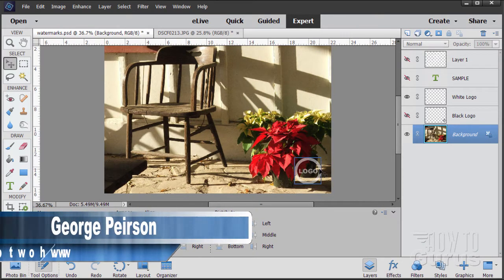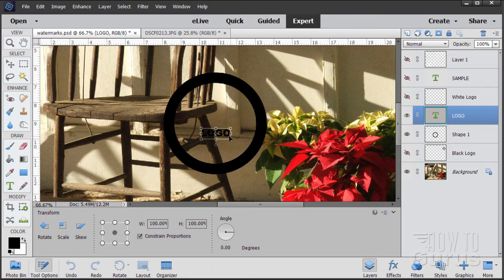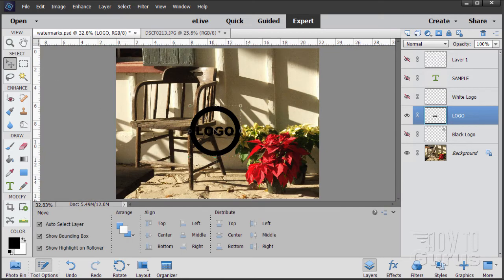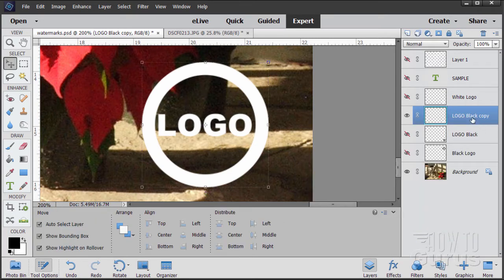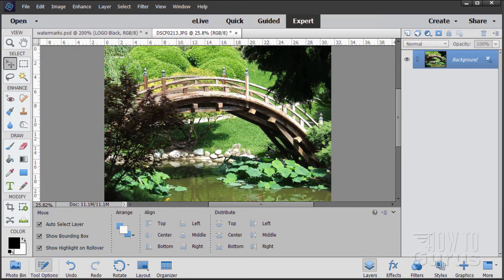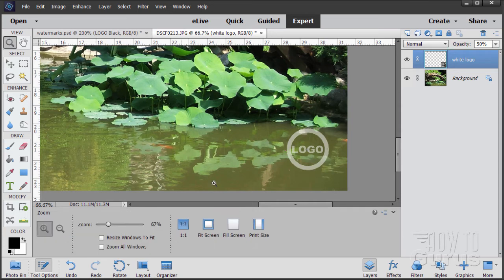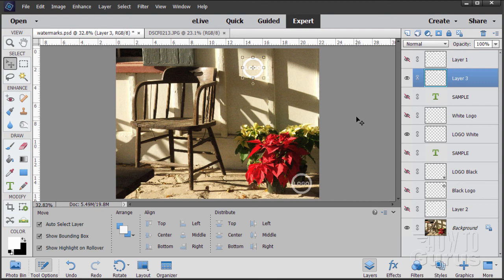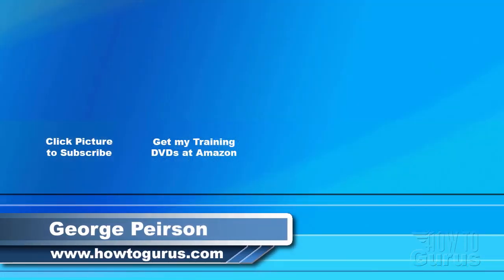How to Add Watermarks to Photos using Photoshop Elements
Add Watermark Photoshop Elements. I show you how to make a custom logo then add that as a watermark to a photograph using layers and a custom brush. I also show how to create a pattern watermark. Several ways to Add Watermarks to Photos in Adobe Photoshop Elements including Custom Brush and Pattern settings.